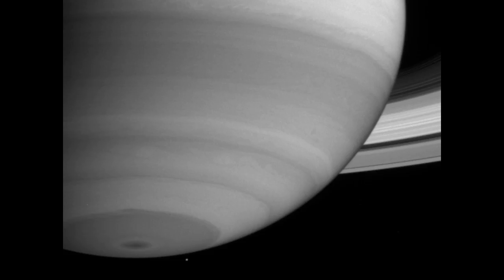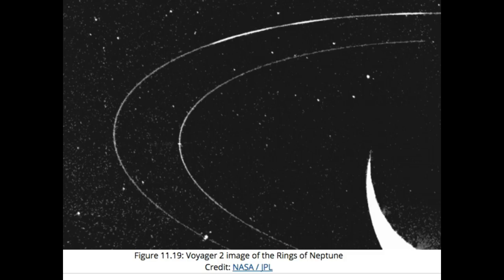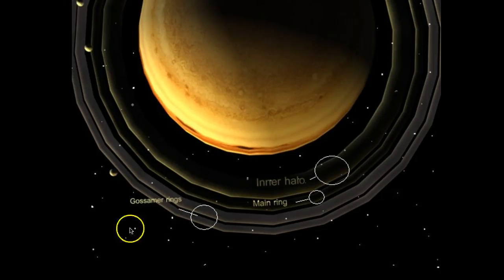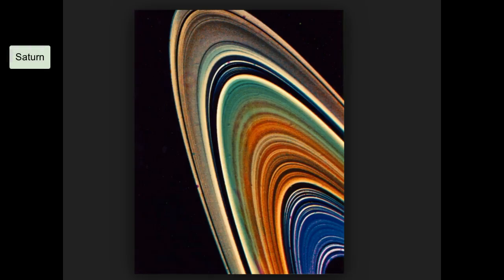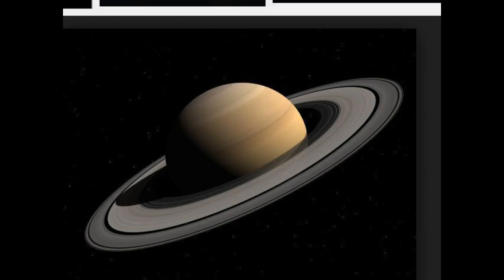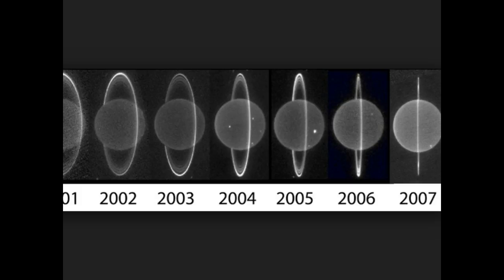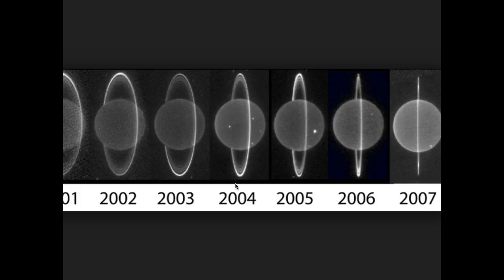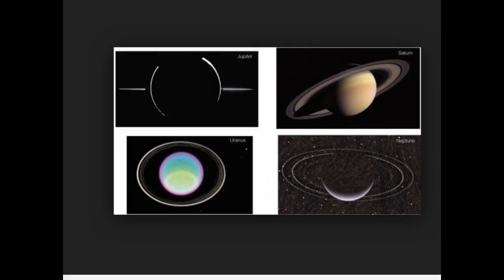Jovian Planet's Rings ASTRO 103